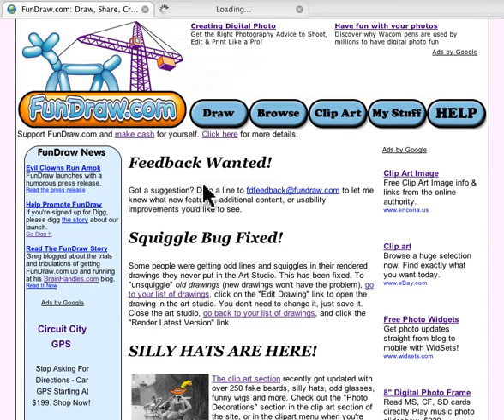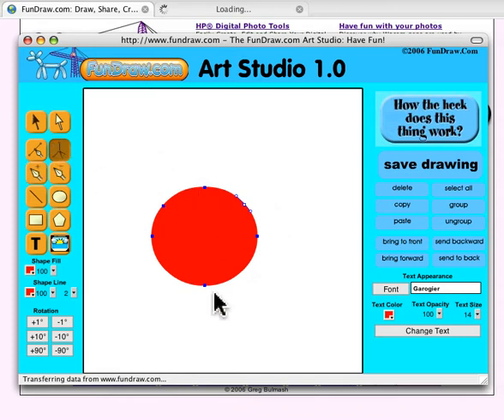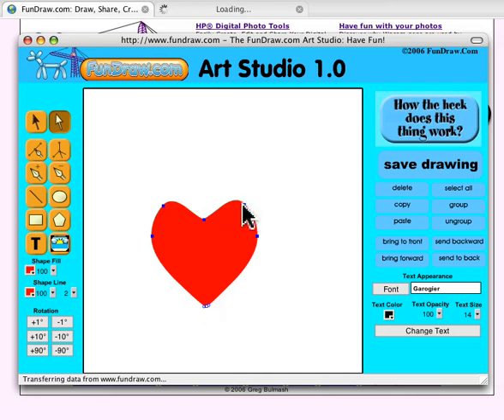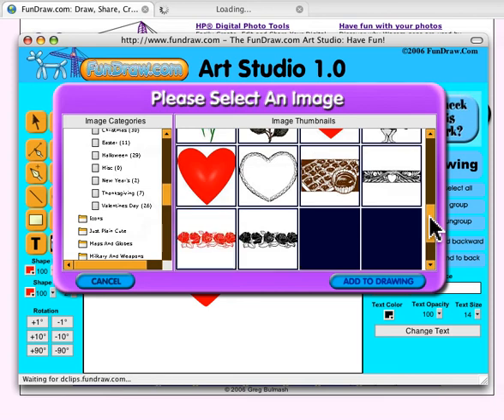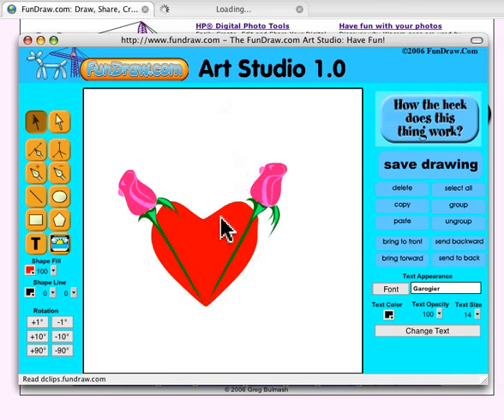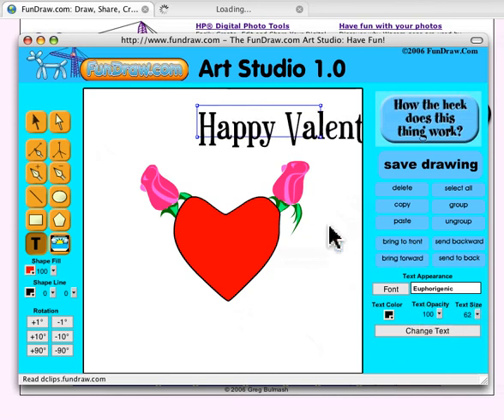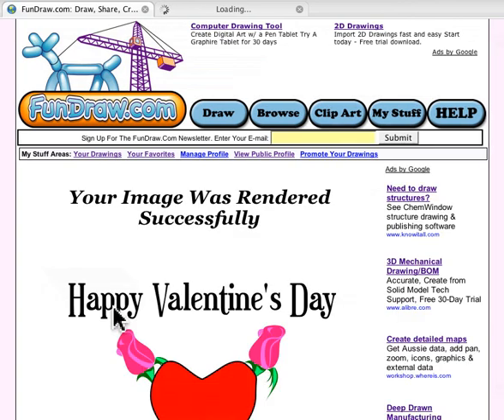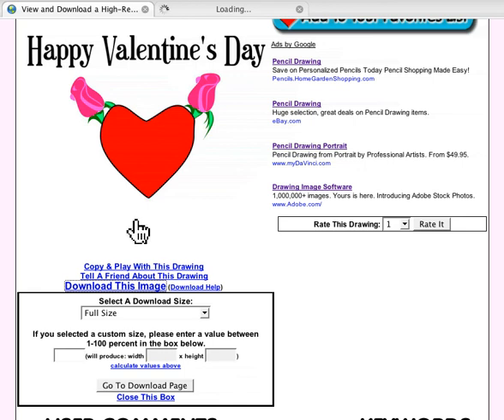How To Make A Valentine With FunDraw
Using the FunDraw.com Art Studio to create a custom Valentine for your sweetie.